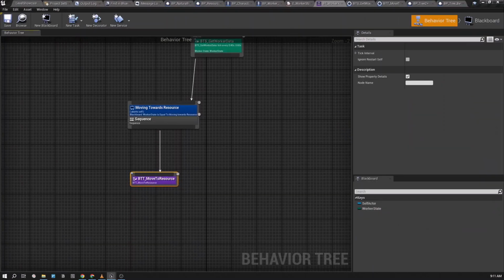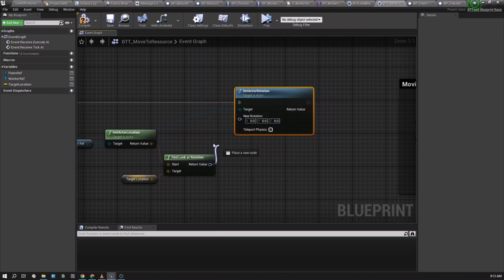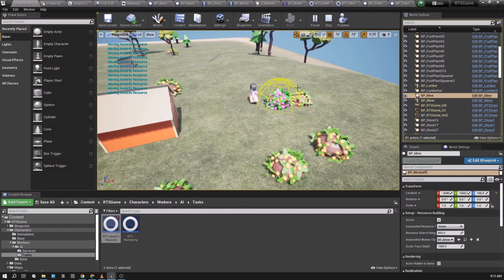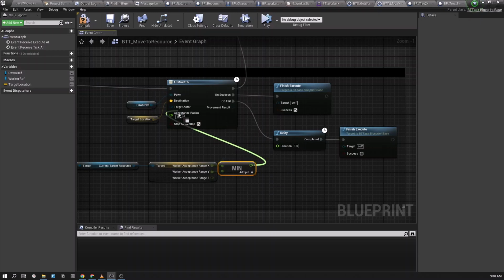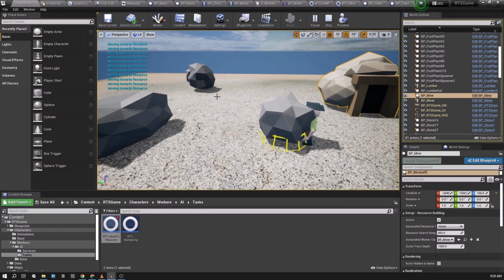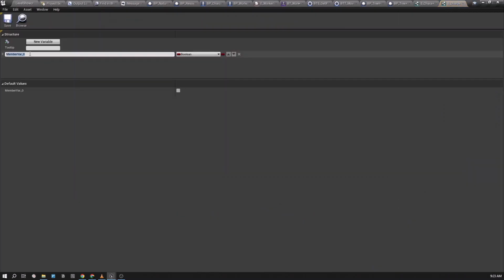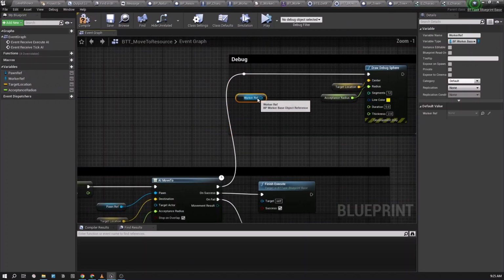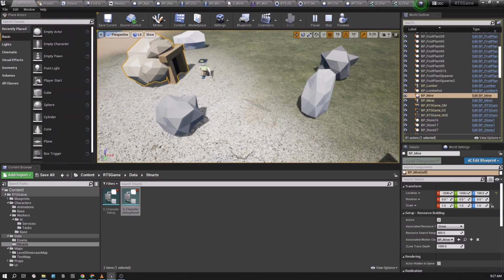Unreal Engine | Real-time strategy (RTS) Game - #24 Worker rotating towards target resource